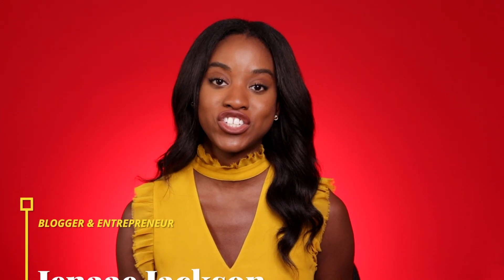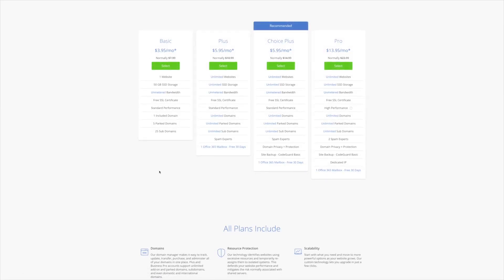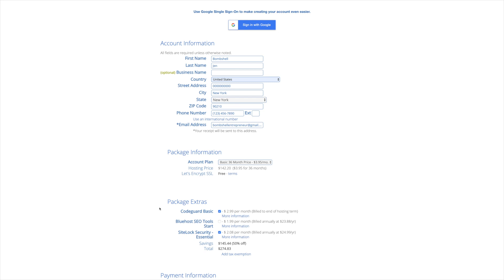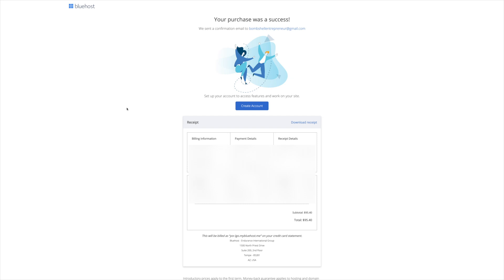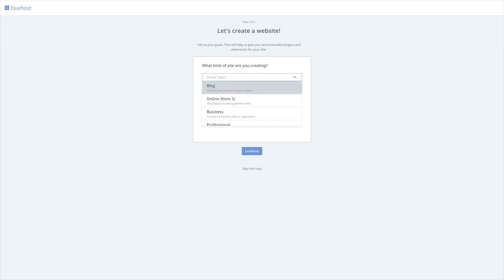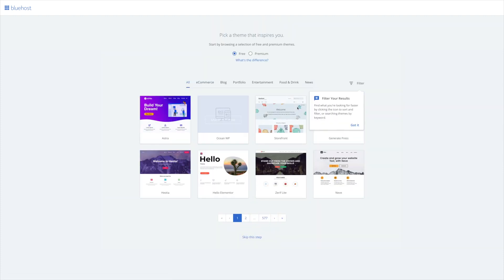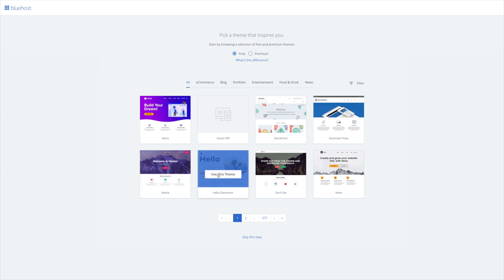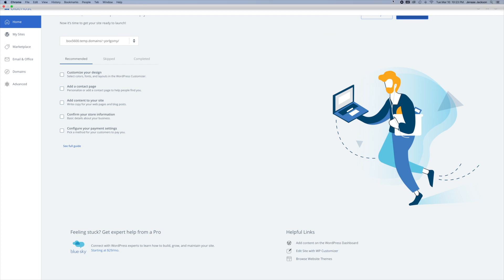Bluehost Setup Tutorial: How To Setup Self Hosted WordPress Website With Bluehost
In the tutorial guide, I will walk you through the steps of setting up Bluehost and WordPress from scratch. This tutorial is perfect for bloggers, entrepreneurs, or setting up a new website with WordPress and Bluehost.

Just ask in the comments down below!